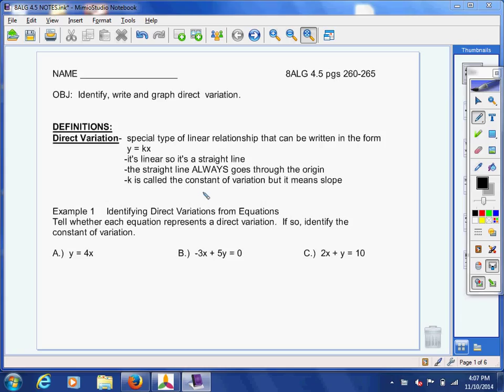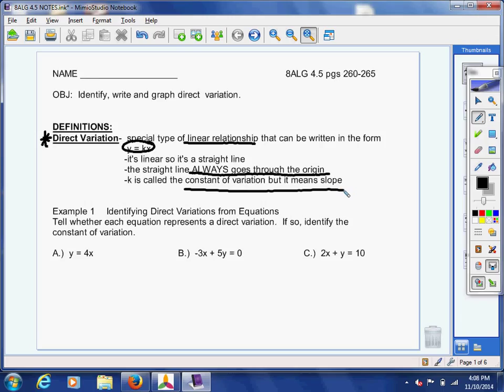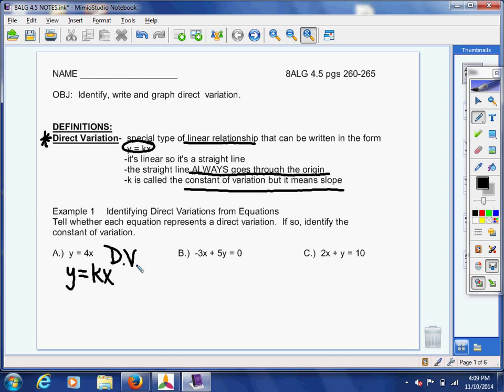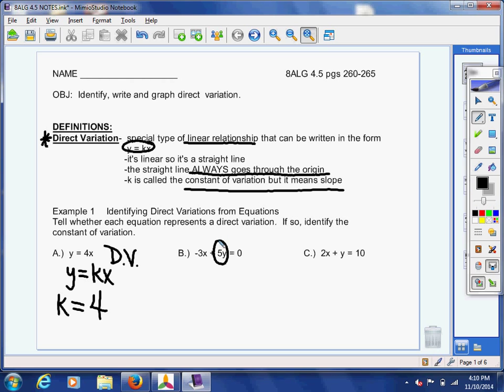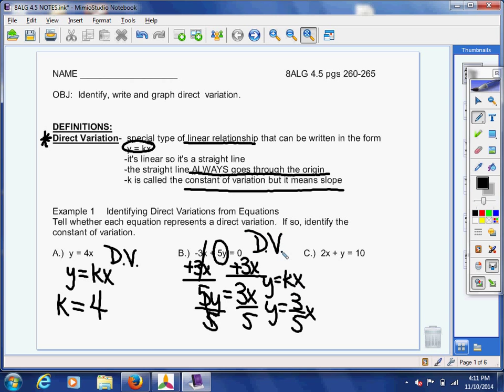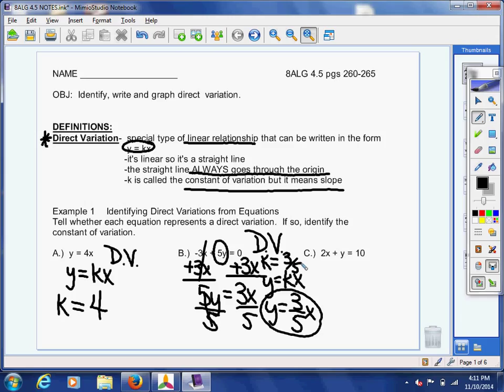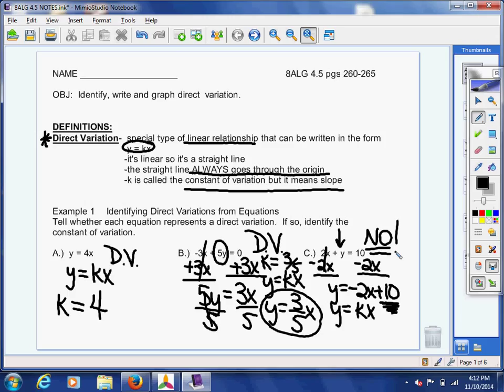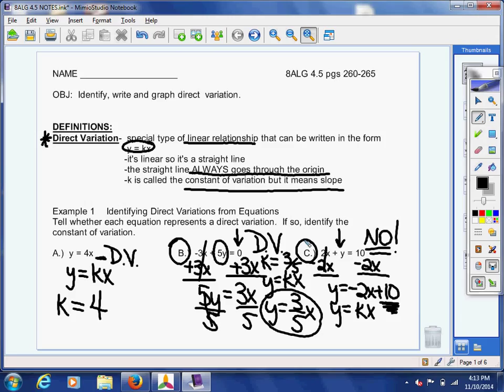Mrs. Thompson's Algebra Lesson on 4.5 Example 1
Identifying direct variations from equations.